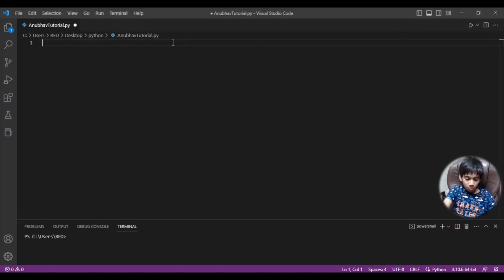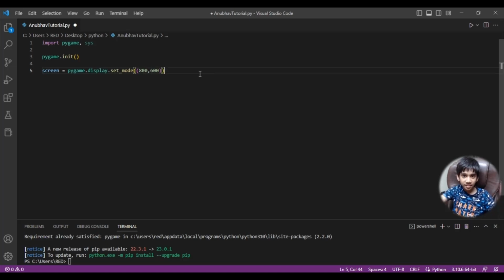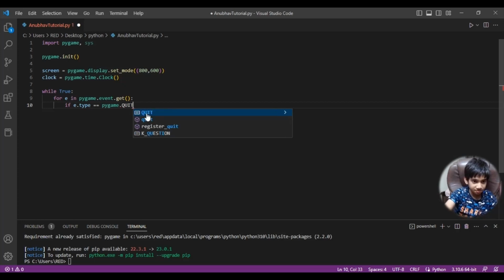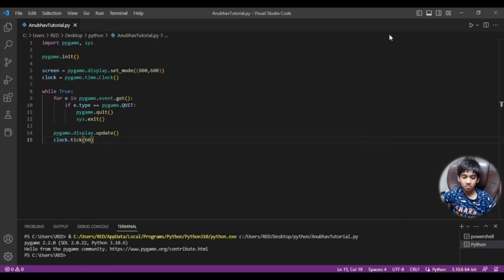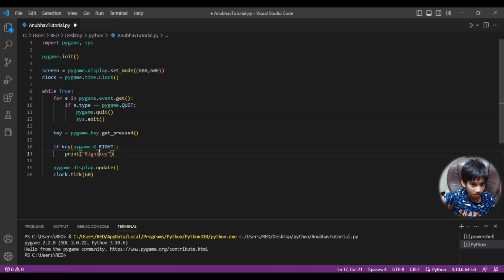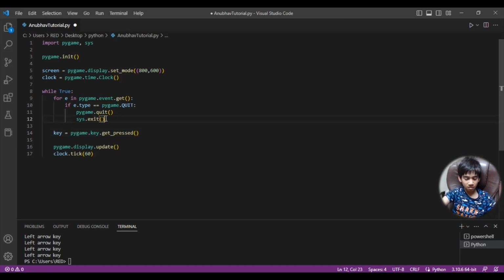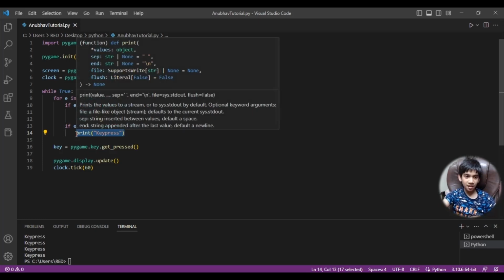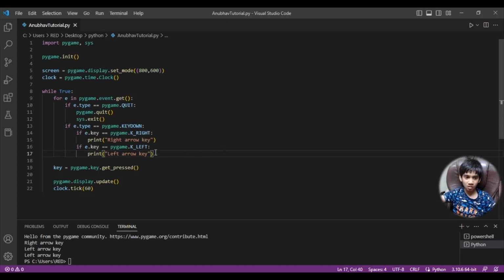Space Dodger Game Tutorial -1 : PyGame Window & Keypress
Space Dodger Game in PyGame Module using Python Language.